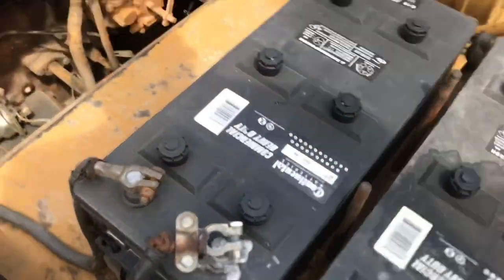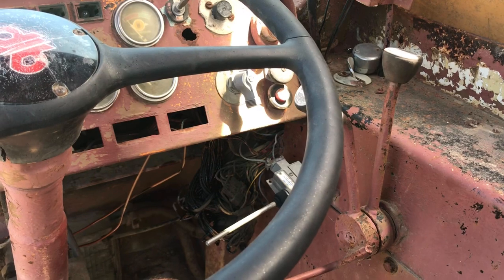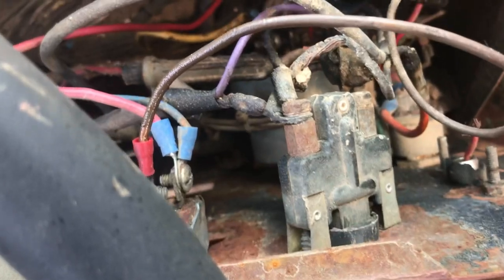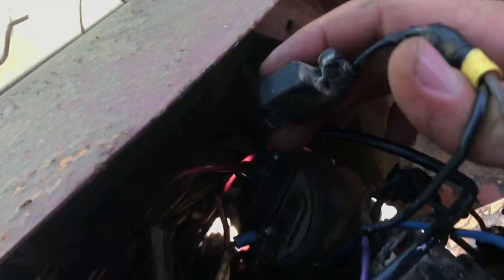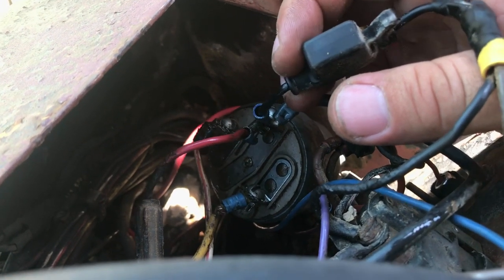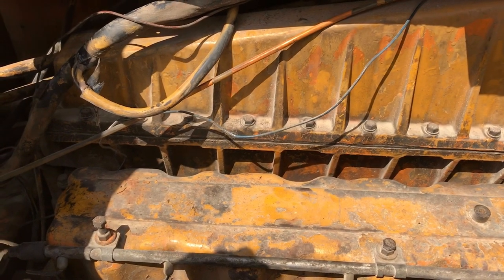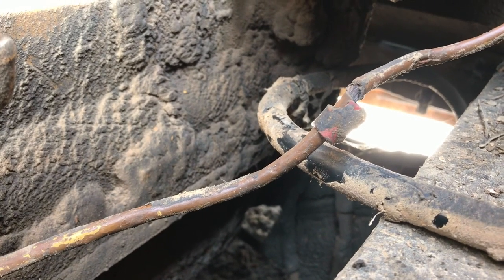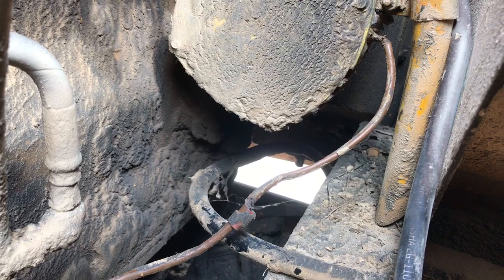Electrical Fire in the Haul Truck - Troubleshooting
Well if it’s not one machine, it’s the other. Poor old Wilbur had to throw a fit this time. It’s never fun to have smoke rolling from the dash, but I suppose it could be worse. I’m working through it here, figuring out what’s left of the wiring and trying to determine the root failure cause.